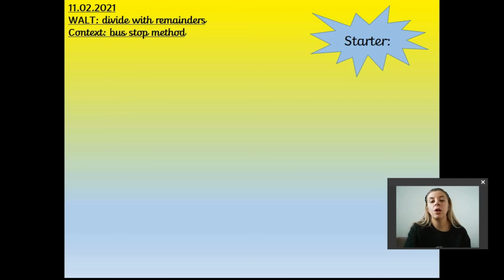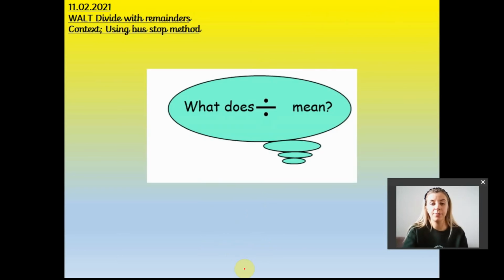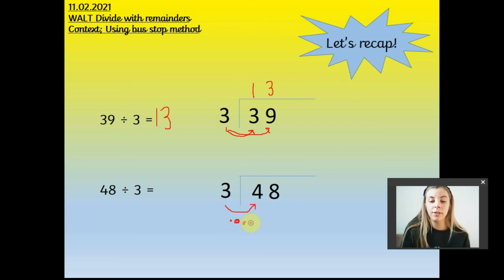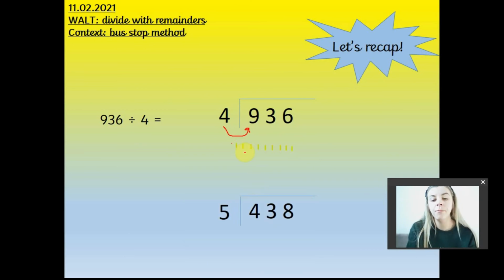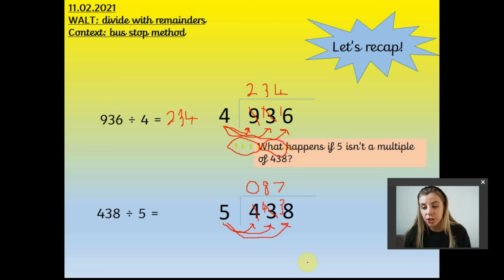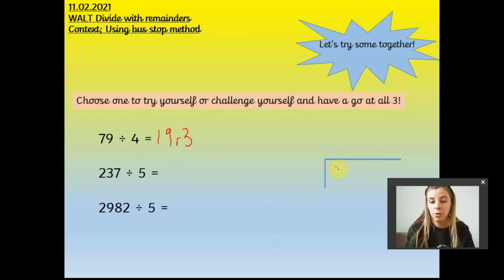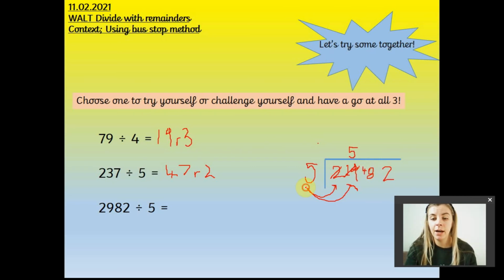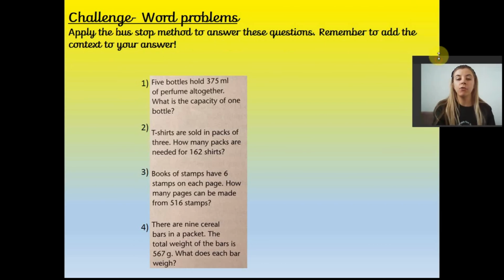Maths D4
Division - bus stop method (remainders)